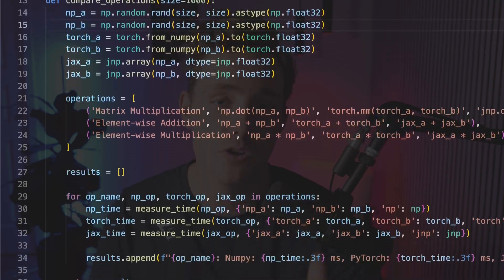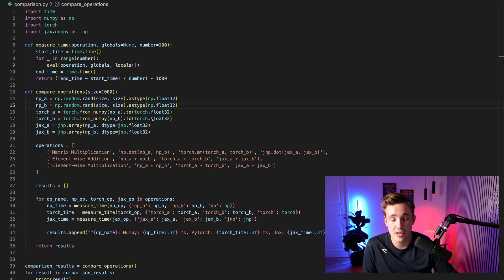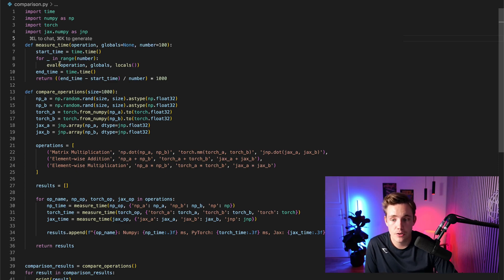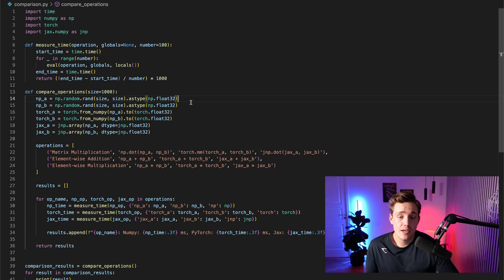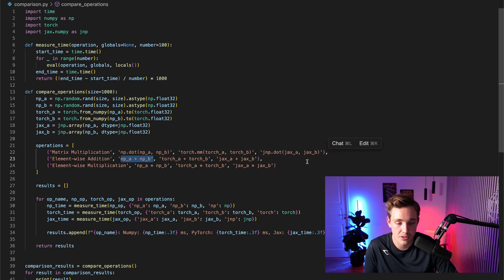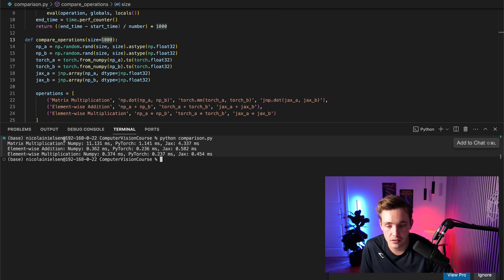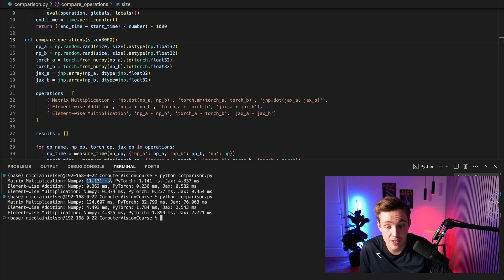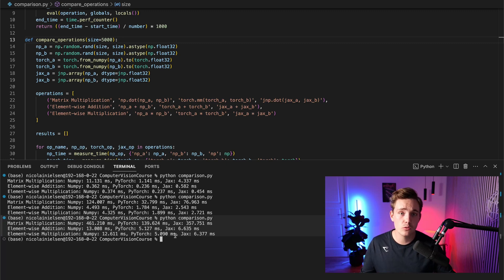JAX vs PyTorch vs Numpy - Basic Matrix Operations on M2 CPU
In this video 📝 we are going to do a comparison between JAX, PyTorch and Numpy with some basic matrix operations. This is going to be a series where I test out the frameworks on different operations, types of hardware and also various datatypes and sizes. In this video, I run matrix multiplication and addition on a MacBook M2 CPU and compare the speeds on different array sizes.

Timestamps:
0:00 Introduction
1:30 Code Setup
8:30 Comparisons